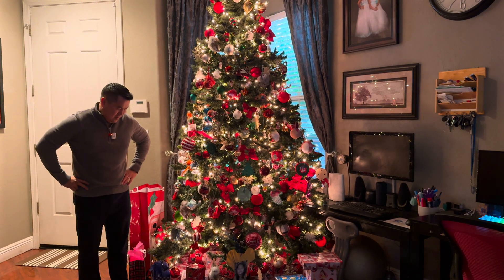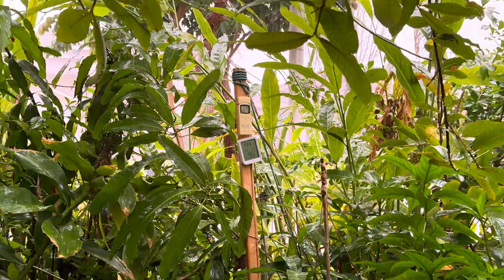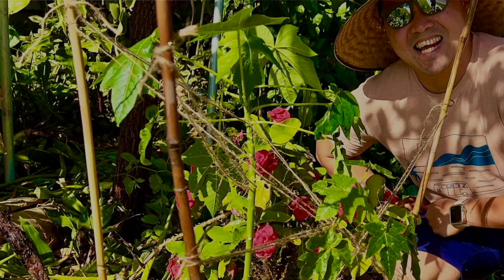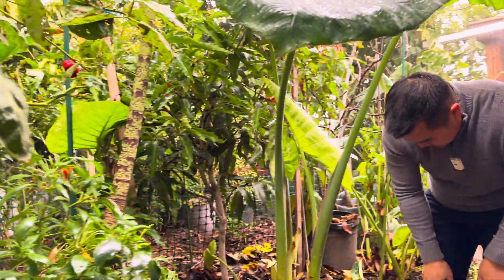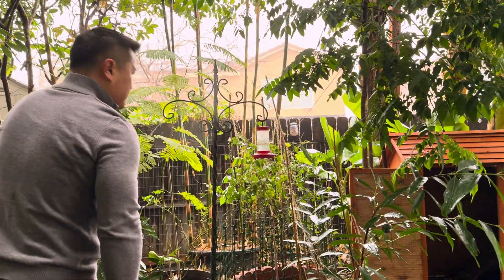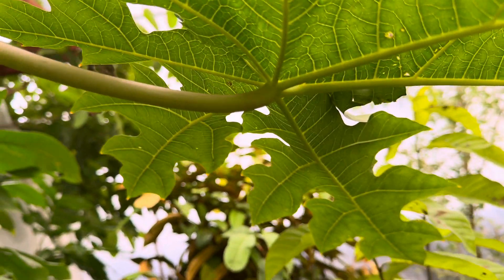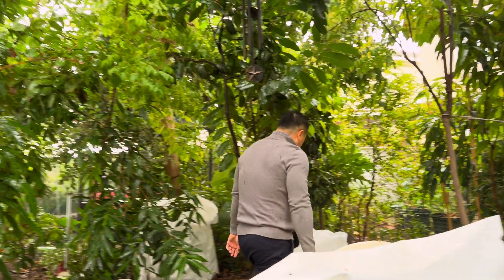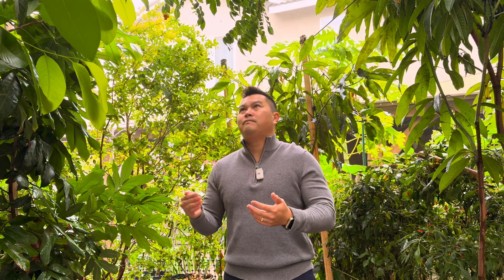How Tropical Fruit Trees Are Fairing In Winter in USDA Zone 9B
12/25/2024 - A quick video of how tropical fruit trees are fairing in California’s Central Valley in winter.